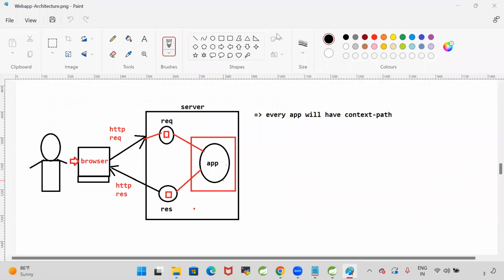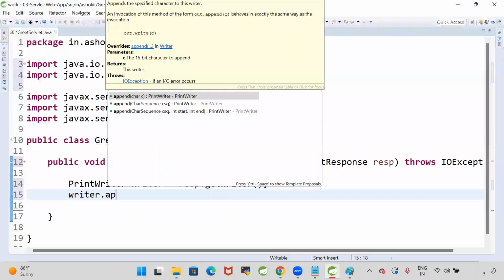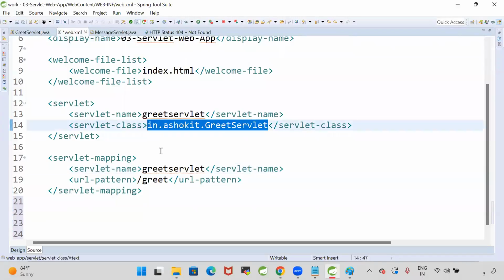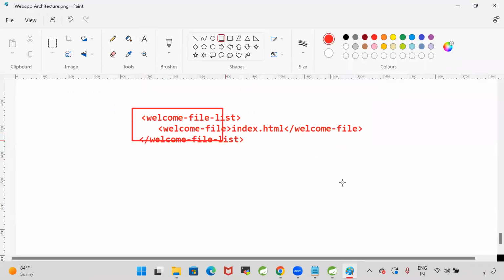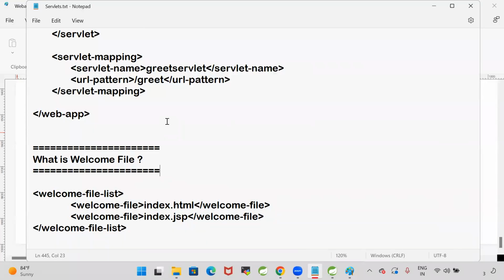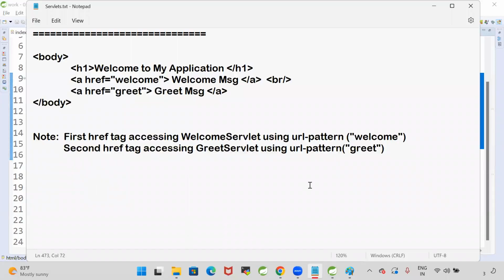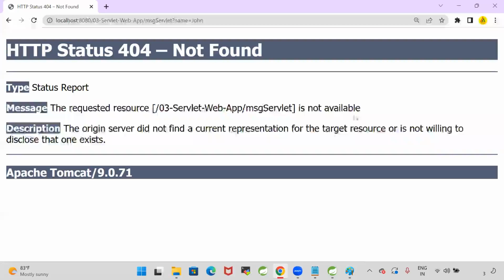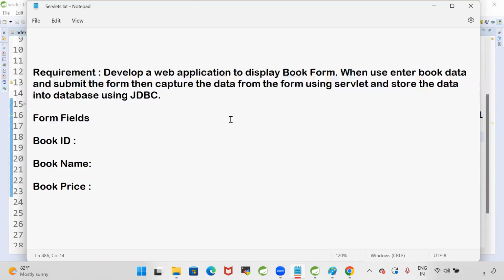Day# 26 17 Adv Java -Servlets